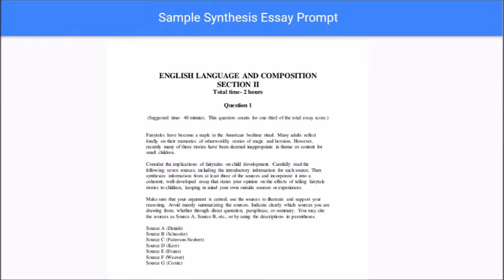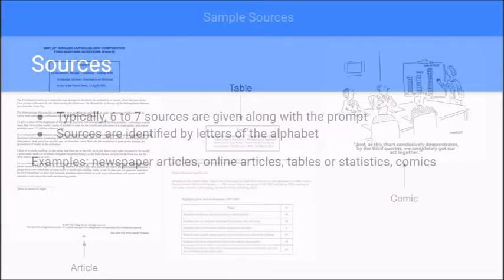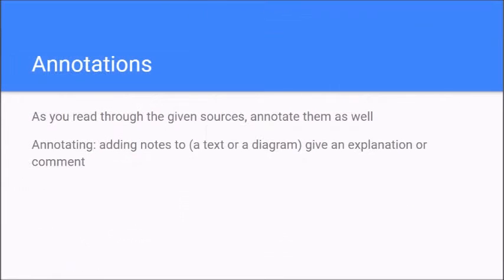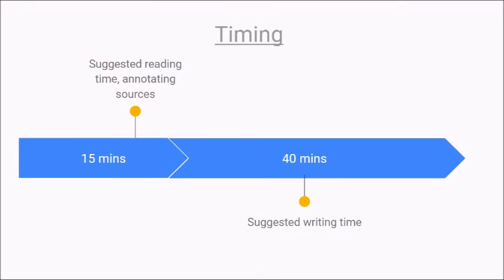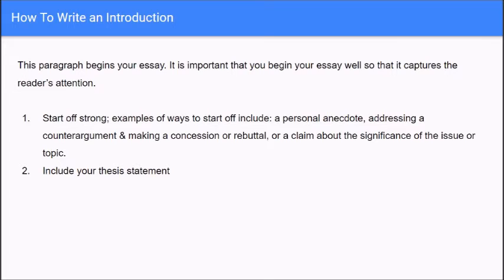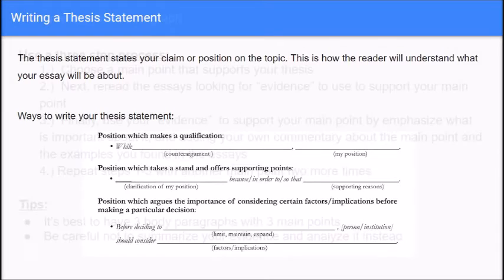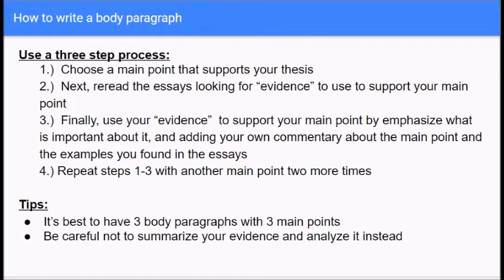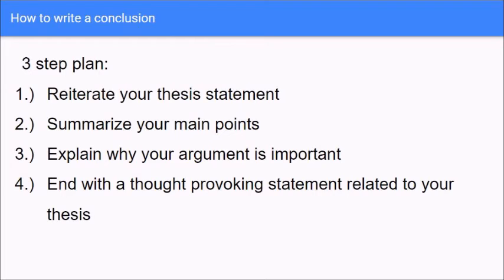How To Write a Synthesis Essay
One of the three AP Language essays